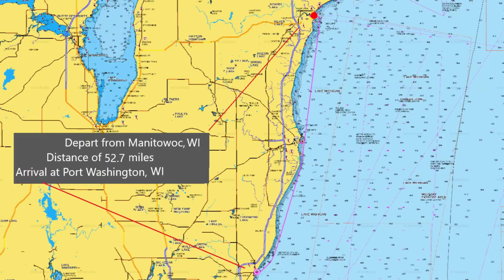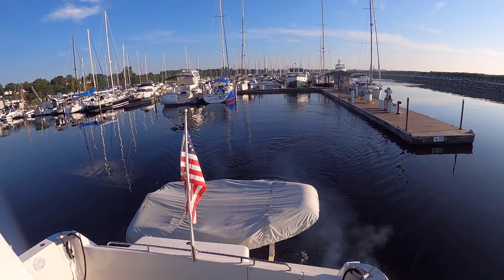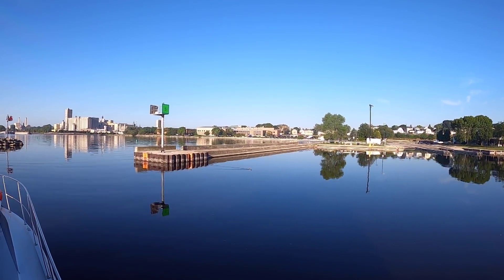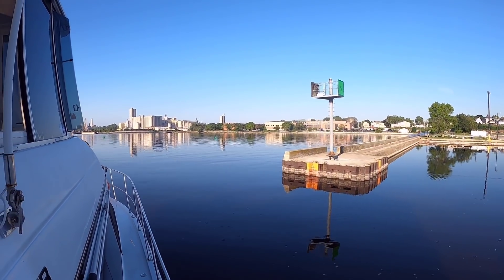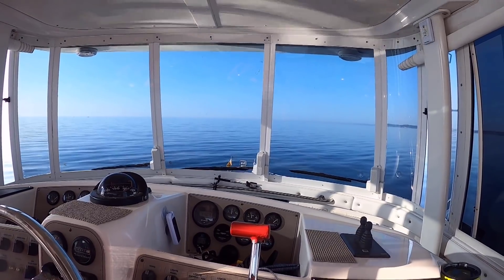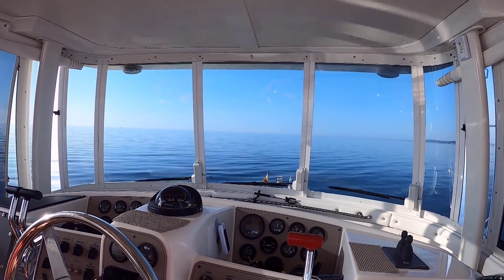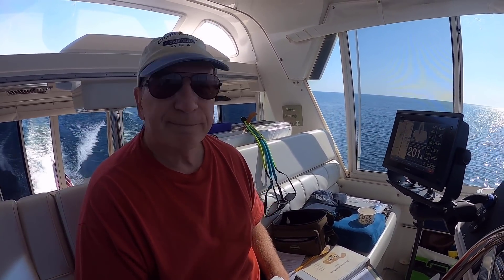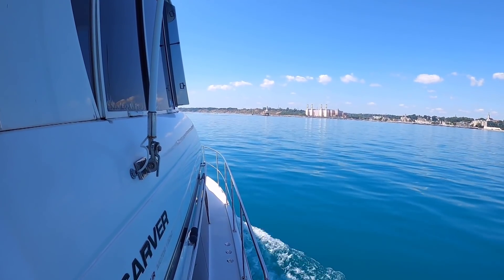Great Loop Route # 176: Manitowoc, Wisconsin to Port Washington, Wisconsin | What Yacht To Do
Welcome to What Yacht To Do, a Great Loop Documentary. Today, (August 17, 2021) Rev and Sam are moving on their Great Loop Route from Manitowoc Marina in Manitowoc, Wisconsin over to the Port Washington Marina in Port Washington, Wisconsin.